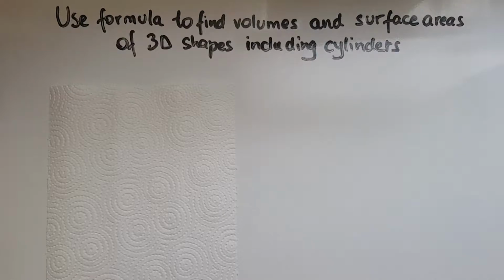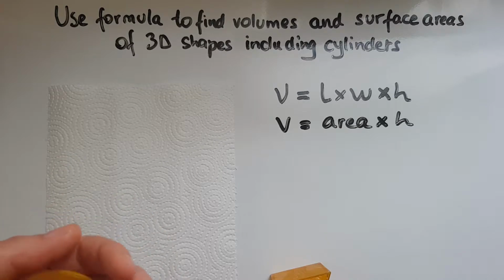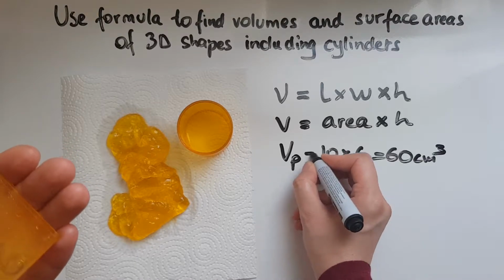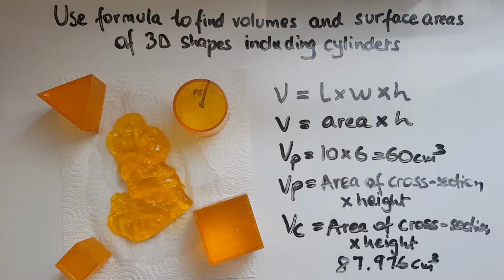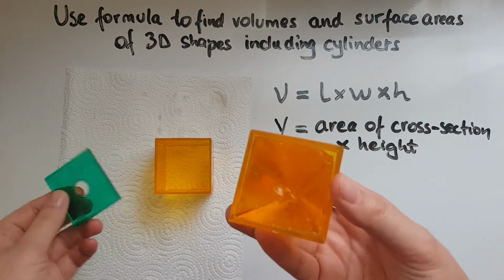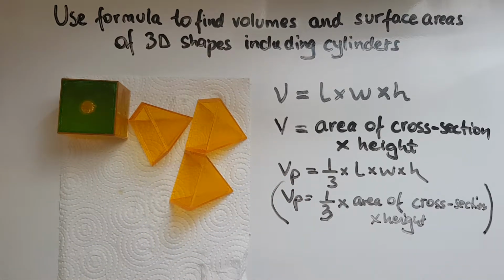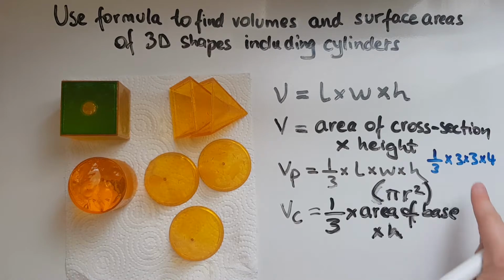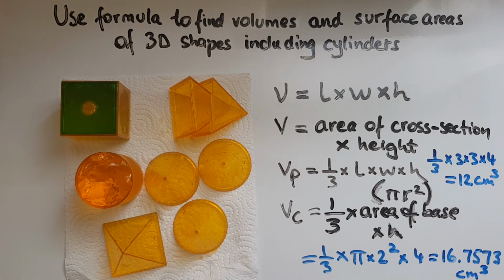L2.17.1. Functional Skills Maths Level 2: Use formulae to find the volumes of 3-D shapes